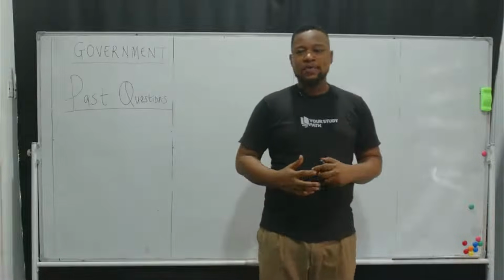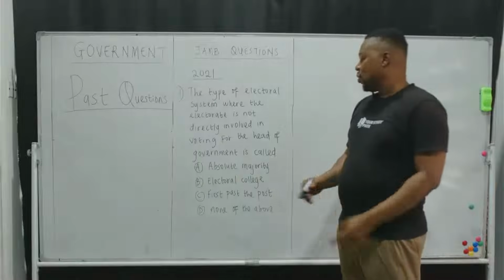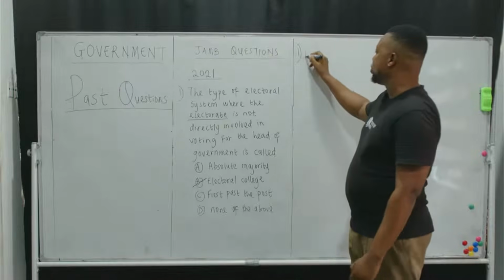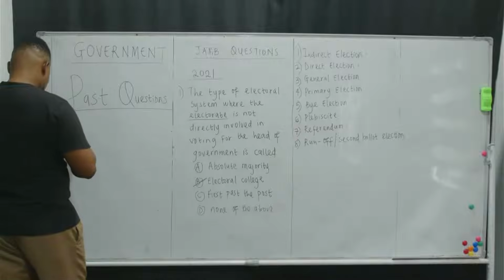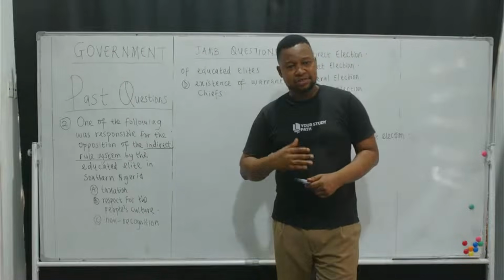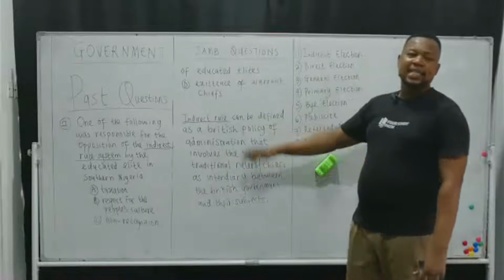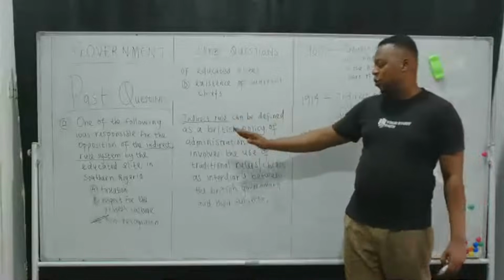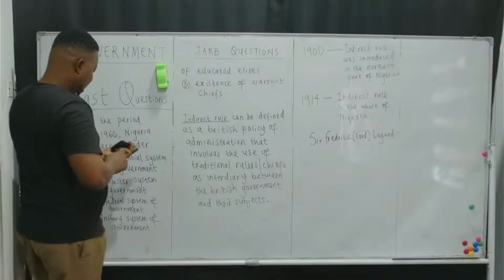GOVERNMENT LIVE CLASS FOR 2025 WAEC | JAMB | GCE | NECO EXAMS